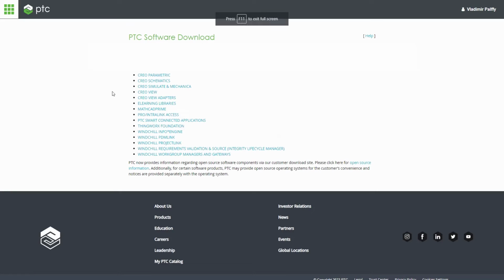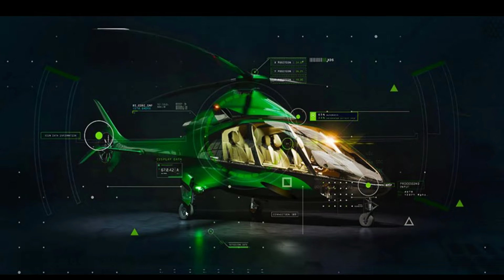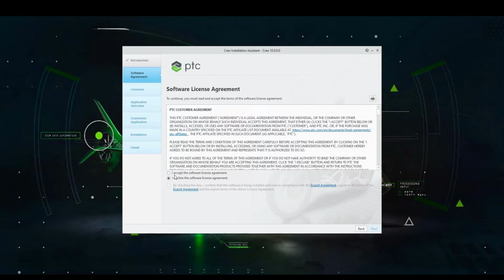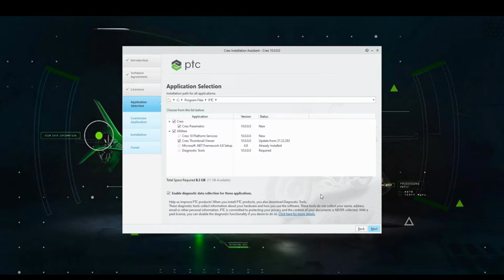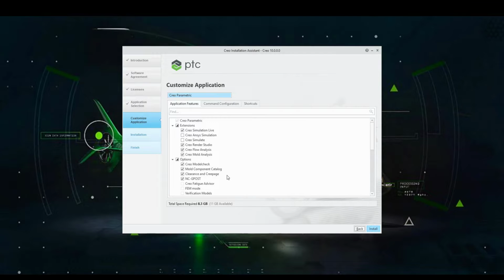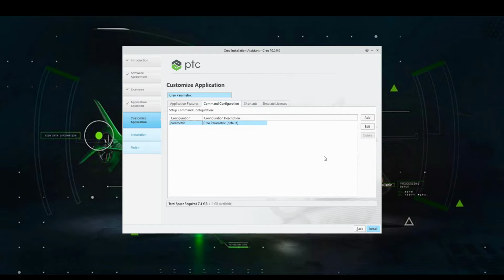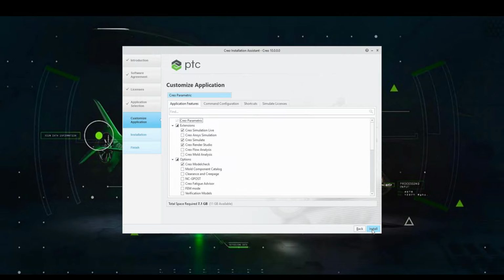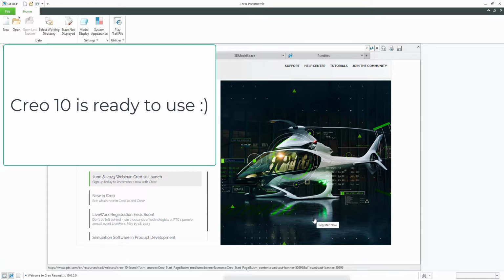PTC Creo 10.0 tutorial: How to download and install PTC Creo 10.0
New PTC Creo 10.0 is here and in this quick video tutorial you can learn  How to download and install PTC Creo 10.0